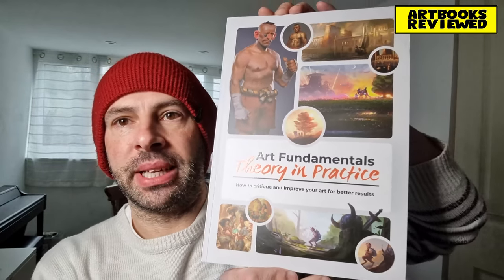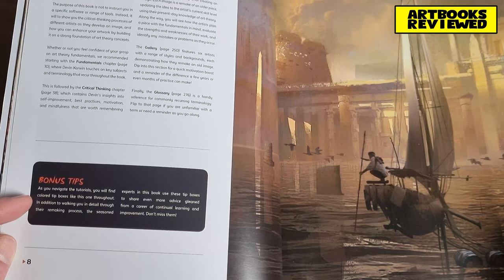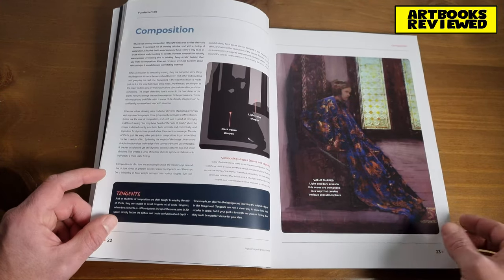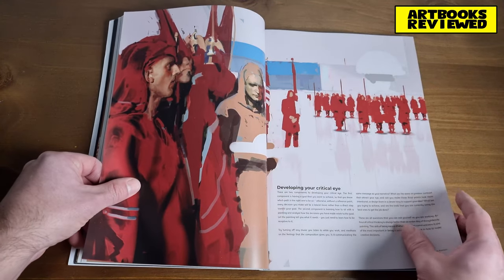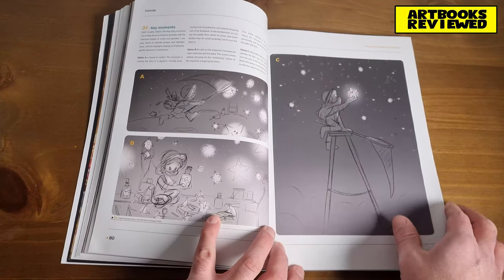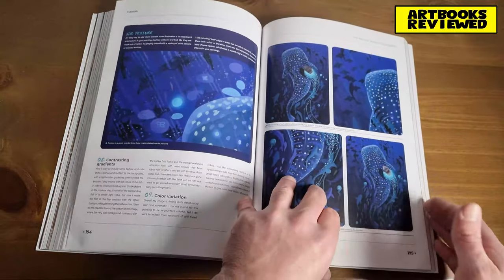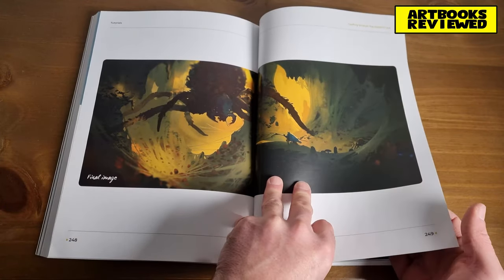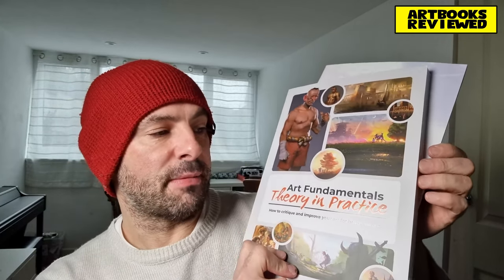Art Fundamentals - theory in practice book review | 4K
I have a look at Art Fundamentals: theory in practice - a new paperback art theory book published by 3dtotal in 2021. But this book from amazon